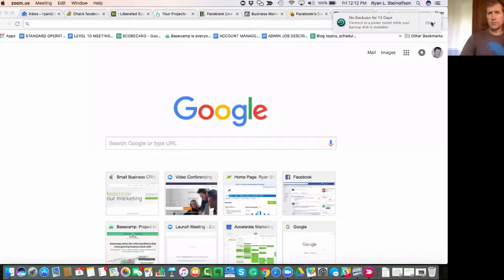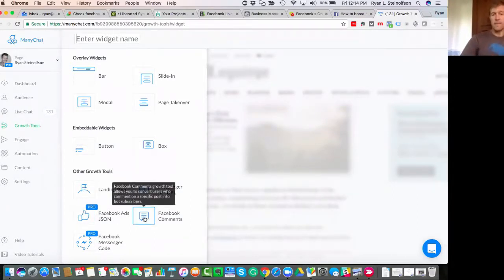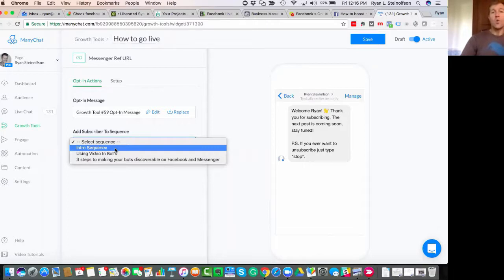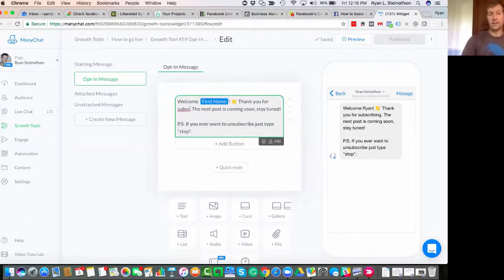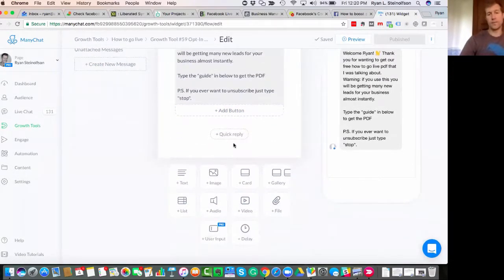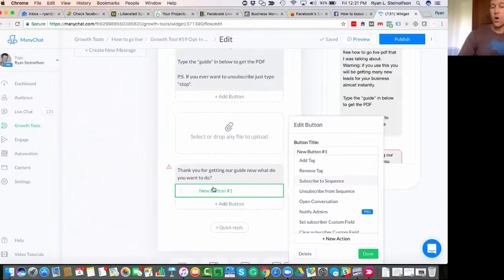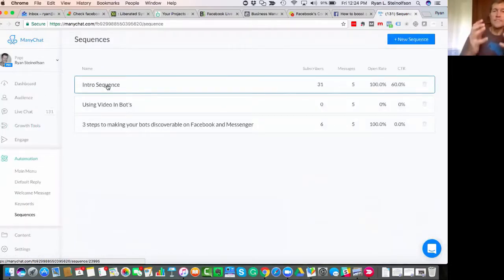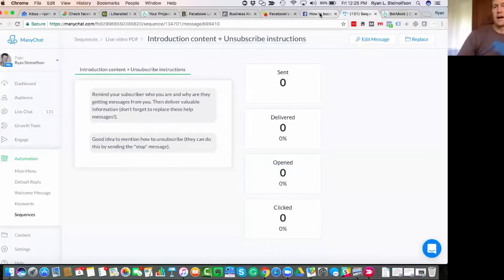Facebook Messenger Marketing: How To Set Up A Lead Magnet And Welcome Message In Your Chatbot